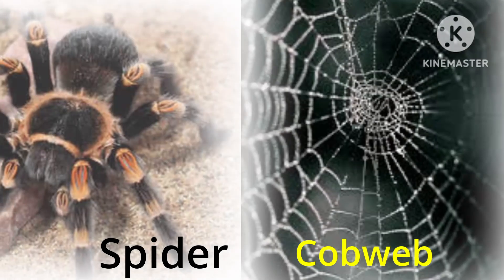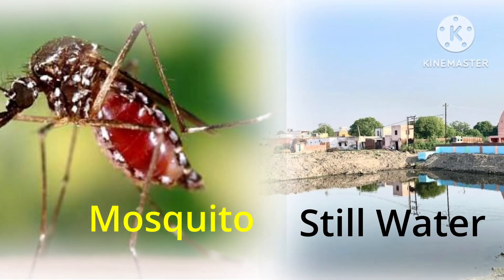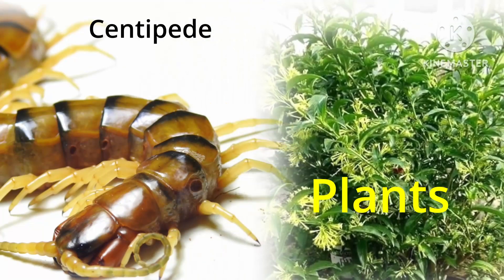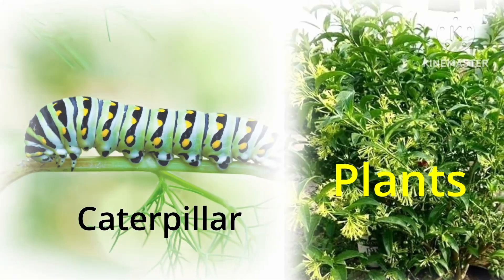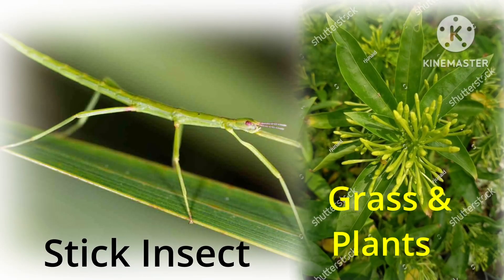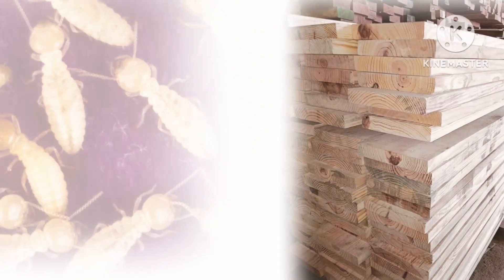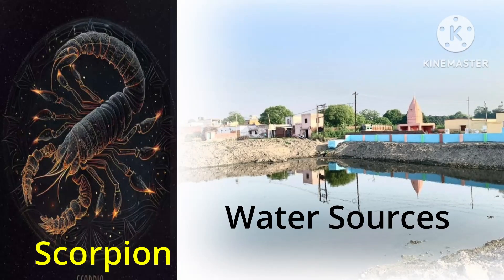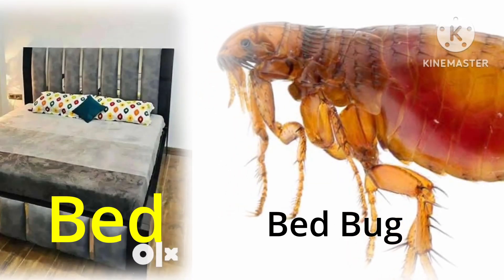Where do Insects live|| Names of Insect Homes in basic english for preschool kids.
Help your pre school kids learn where do  Insects live  in basic english with colourful pictures for visual knowledge as well.
Helps your kid with the basic vocabulary formation by introducing day to day objects in their life to their speech, such as names of insect homes and images.
  We try to engage the child's visual and vocational abilities through our video.